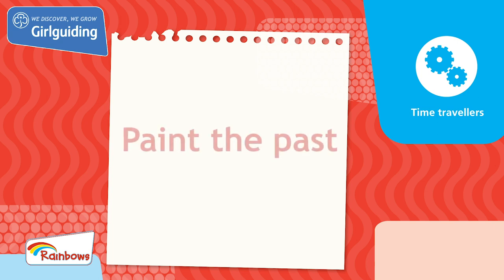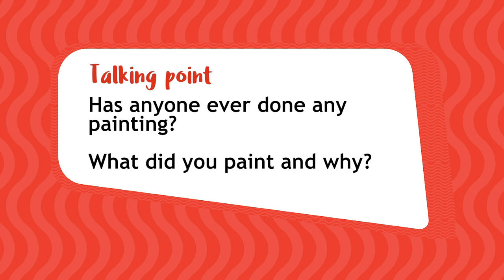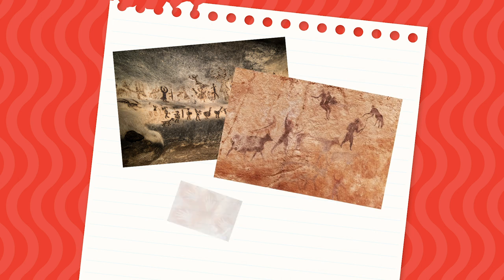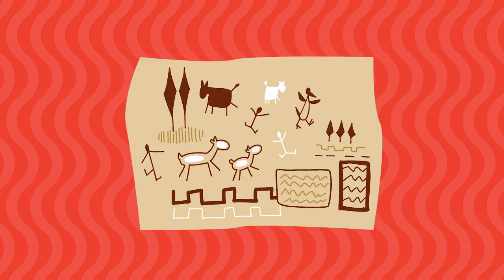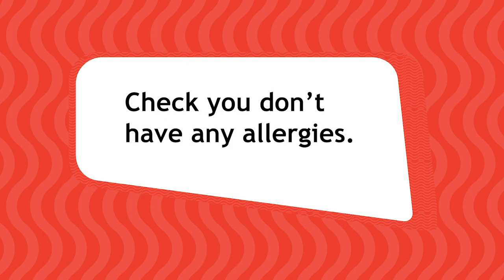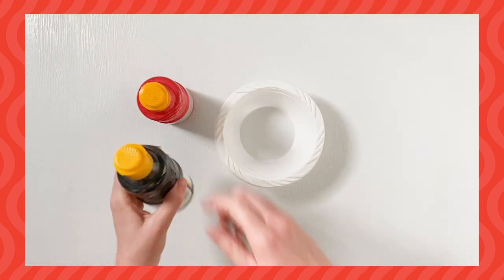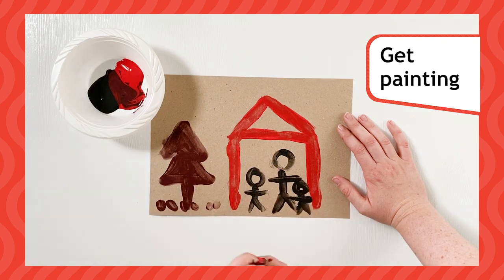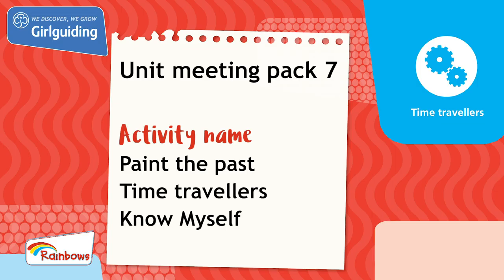Paint the past - Time travellers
Imagine a world without writing, could you communicate through painting? Find out more about prehistoric paintings and how you can create one yourself.

What you need:
- Large sheets of paper
- 2 colours of paint
- Mixing bowl

If you’re a Rainbow and working towards your programme awards, you can use this unit meeting activity towards your Know Myself theme award hours. Just make a note of the activity name and your unit leader can record them for you. You’re welcome to have a go at any of the how to activities, but only activities from your section can count towards your theme award hours